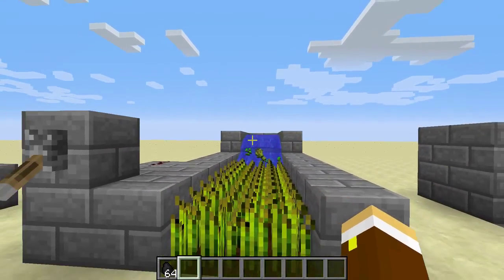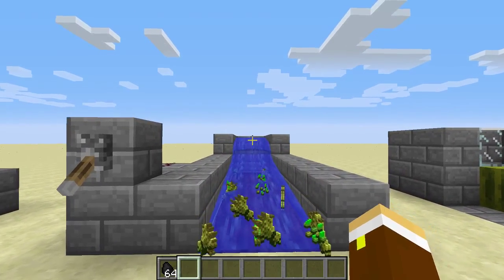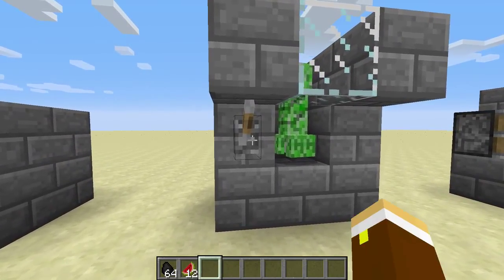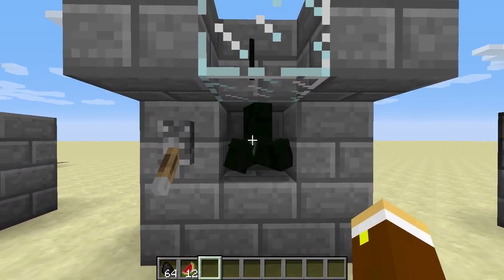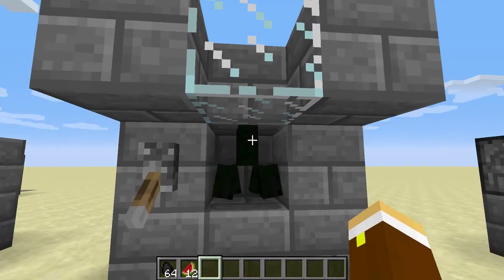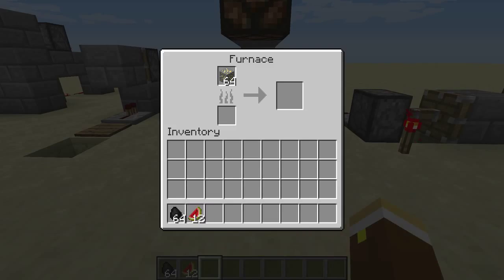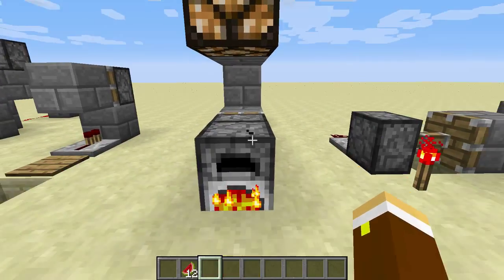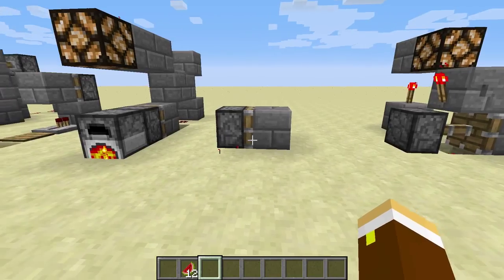10 things you can do with pistons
here is 10 things you can do with pistons :P.